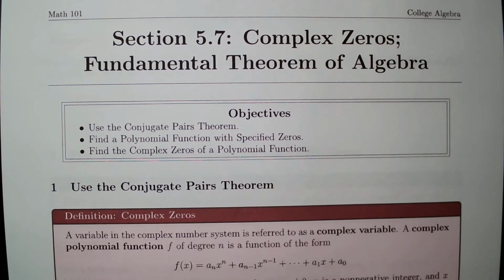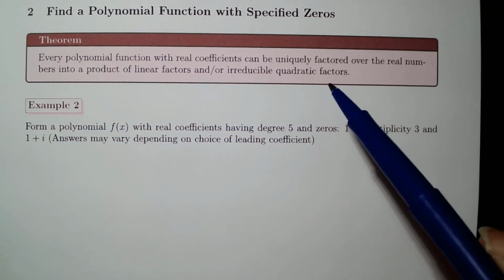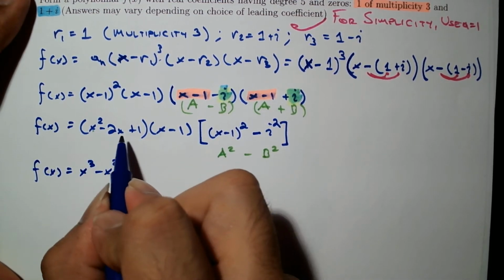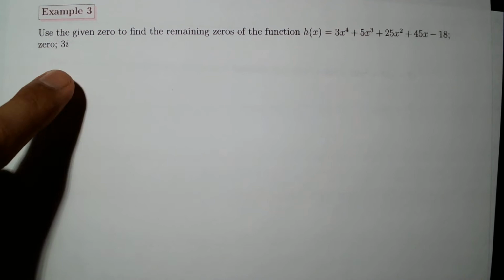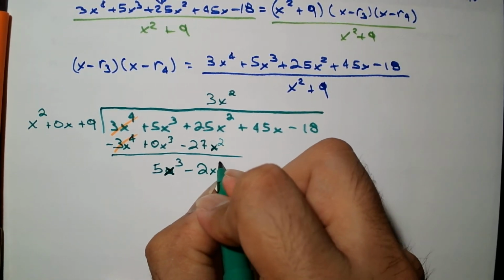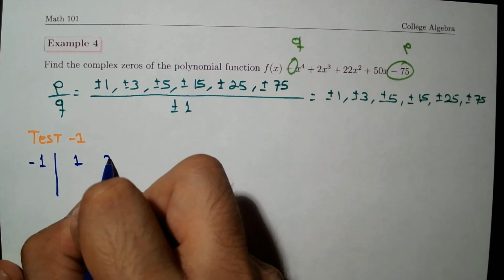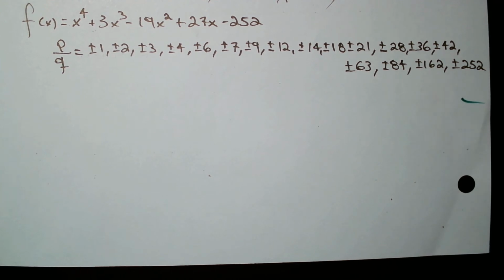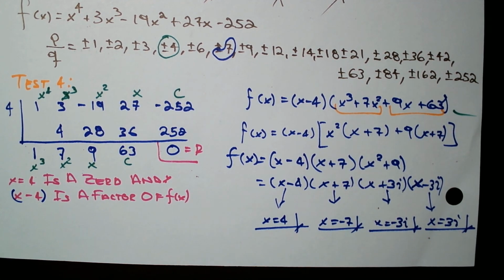Math 101 Section 5.7: Complex Zeros; Fundamental Theorem of Algebra